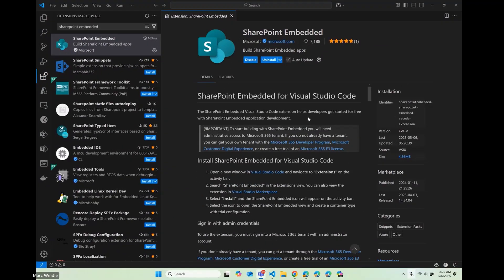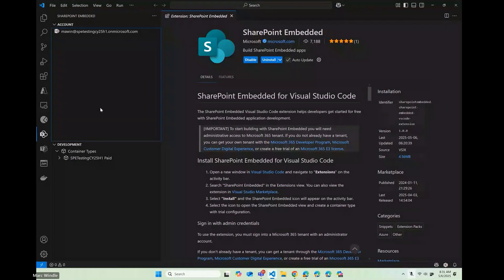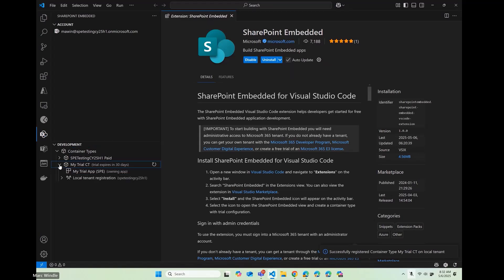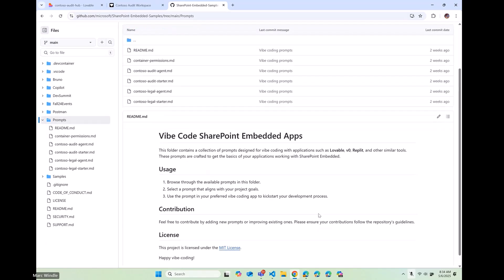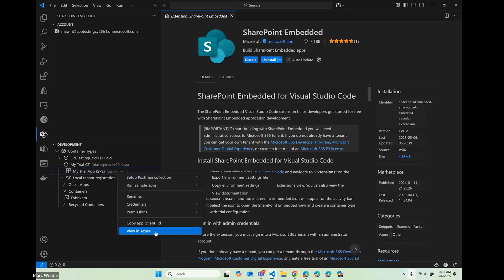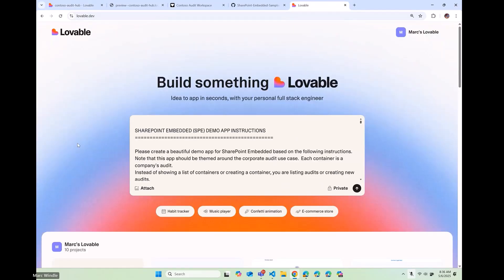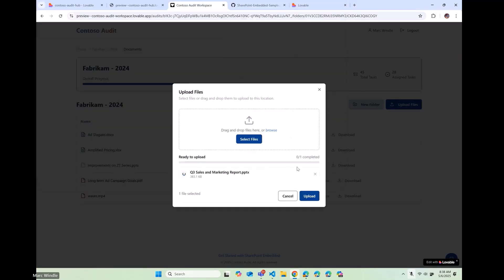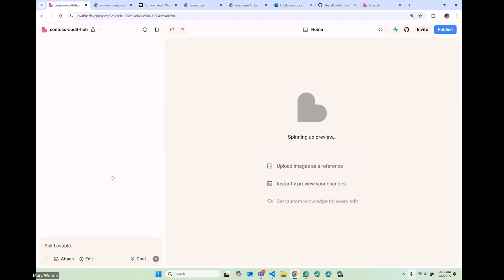Vibe coding apps with SharePoint Embedded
📺 Marc Windle demonstrates how to build your first SharePoint Embedded app using the Visual Studio Code extension and a pre-built prompt in a low-code vibe coding environment. The approach rapidly generates a working app that stores content in SharePoint with full compliance, collaboration features, and rich file previews: ideal for quickly prototyping document-centric applications.